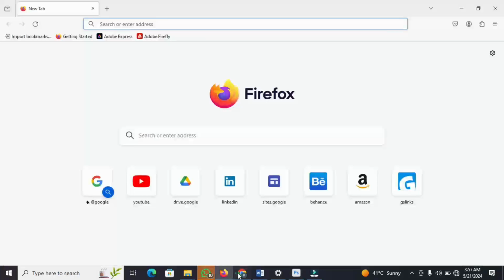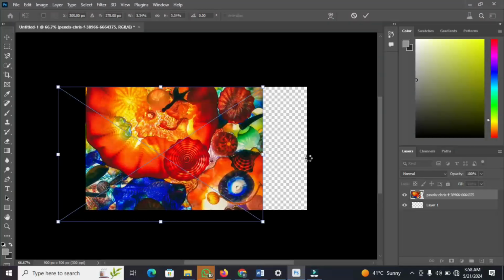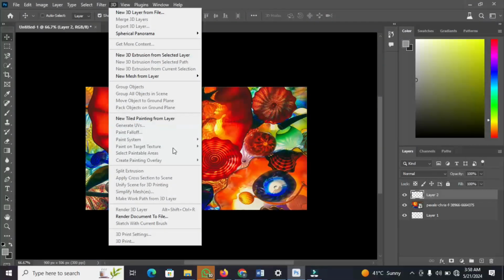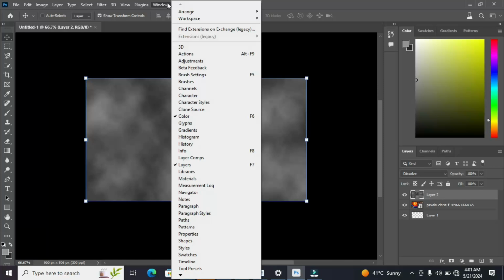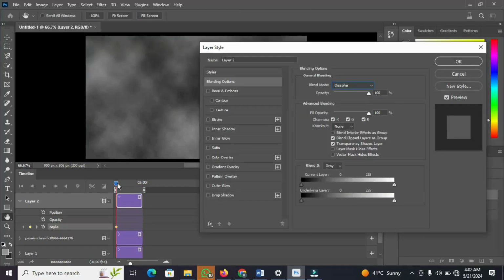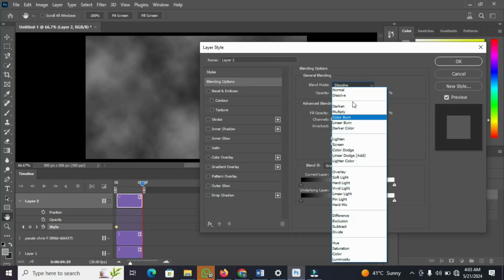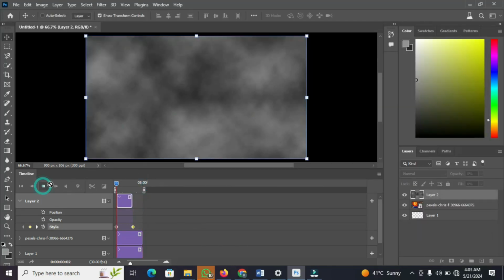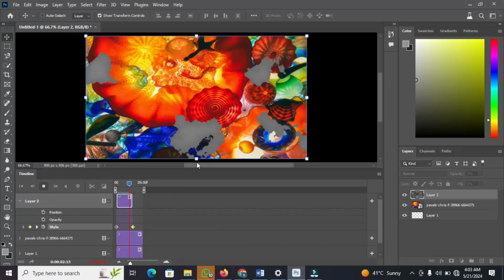How to make a dissolving effect in photoshop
Hi I am Mirza Muhammad Abdullah I am an expert of photoshop. I have came to know all the techniques of photoshop. I am teaching you photoshop with its modern tips and tricks. In this video I am showing ,that how you can make a dissolving effect just only by using photoshop. I also animate it by using keyframes. Now after watching this video you will be able to make further more effects like this dissolving effect by using photoshop